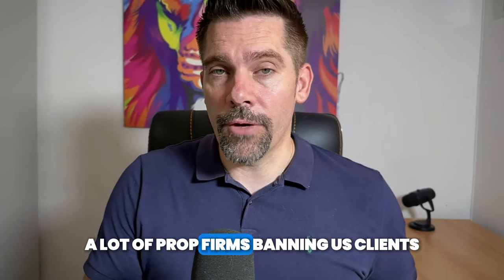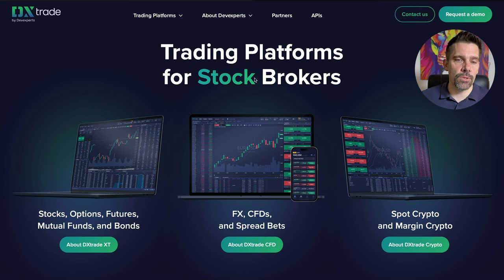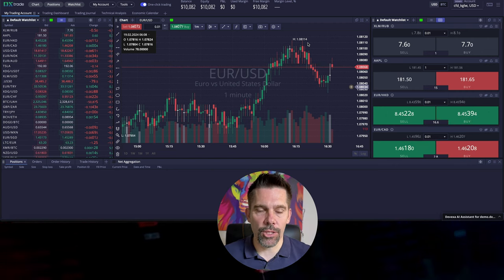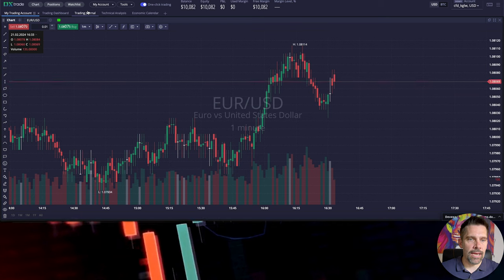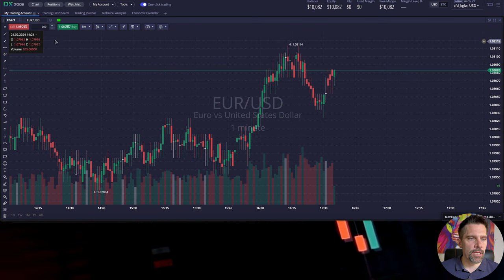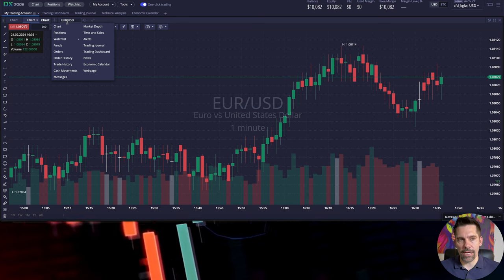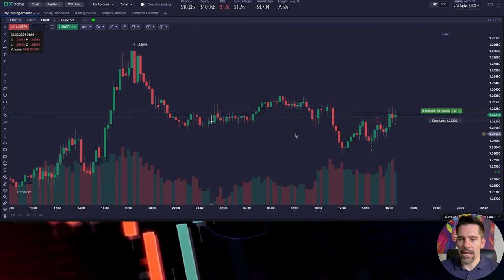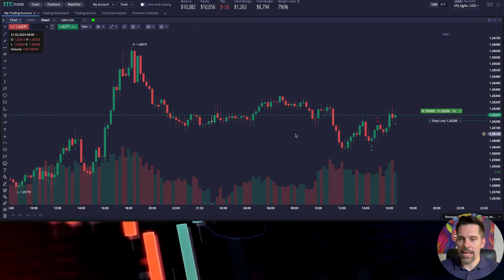DXTRADE Tutorial | Prop Firms Moving to This Platform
In this video we break down a DXTrade Tutorial. Many prop firms are moving to this platform.

📆 What a few weeks it has been in the Prop Firm Space.  We have seen US Traders banned from platforms, and we have also seen a lot of Prop Firms moving away from MT4 & MT5 and most of these seem to be making the move over to the DX Trade platform 📊.  So it is because of this that I will be doing an overview of this new trading platform and showing you how this platform stacks up.